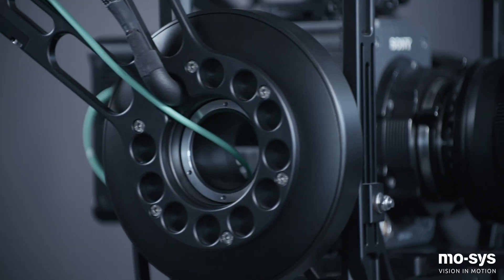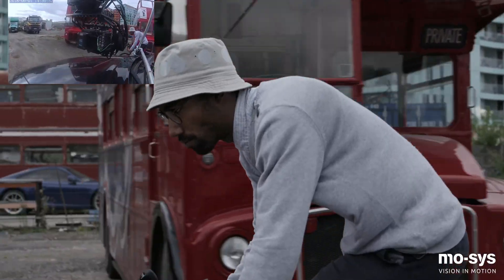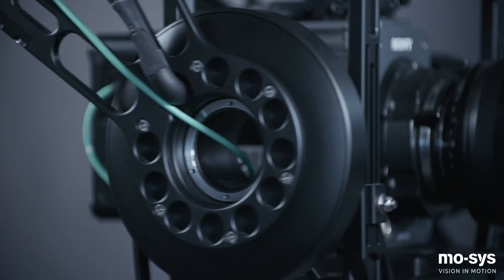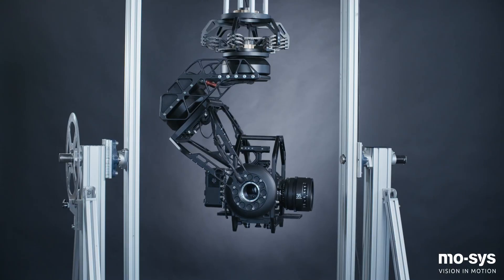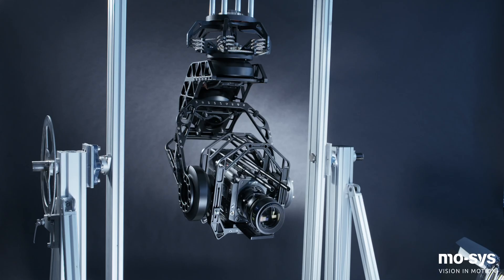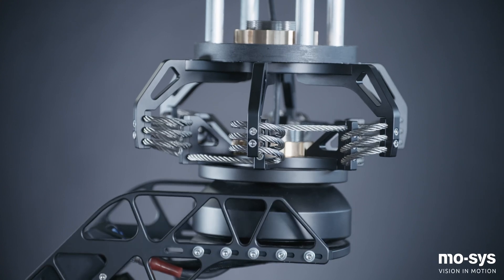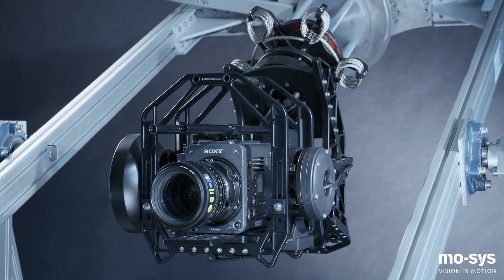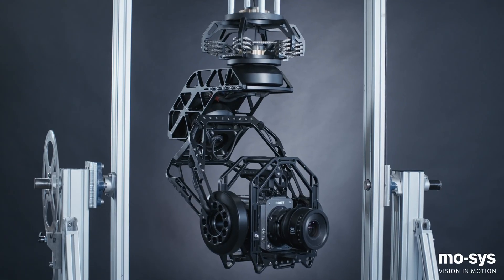Mo-Sys G30 gyro-stabilized remote head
The Mo-Sys G30 gyro-stabilized head has been designed for heavy camera payloads, using an ultra-stiff stub frame and oversize high torque motors on all 3 axes. Each motor contains a precision encoder for virtual production or VFX use.